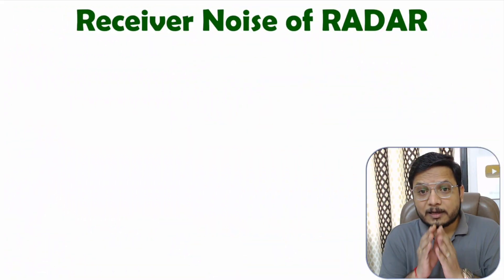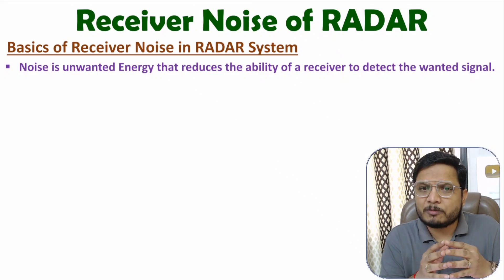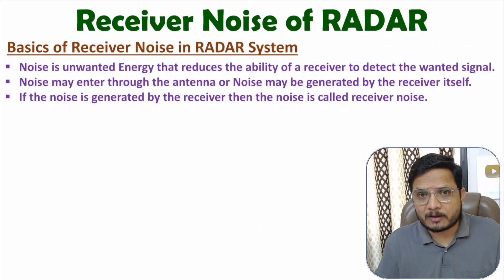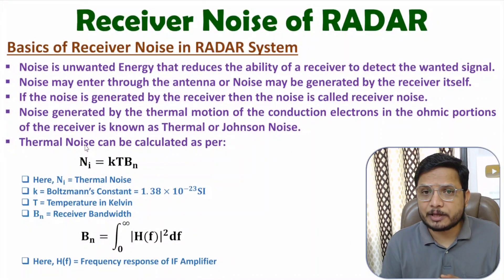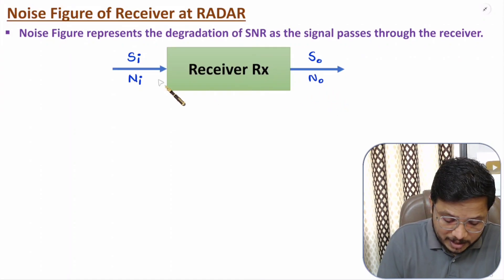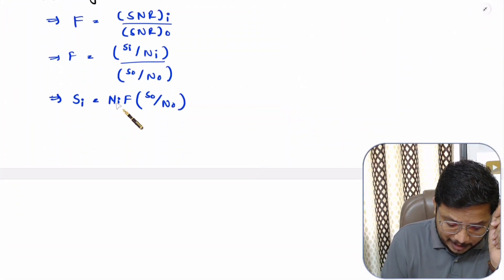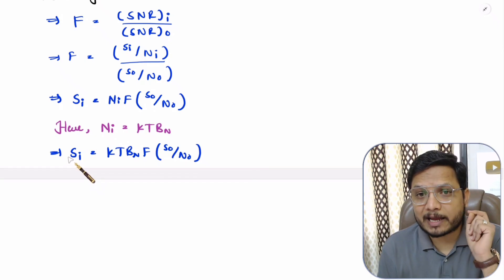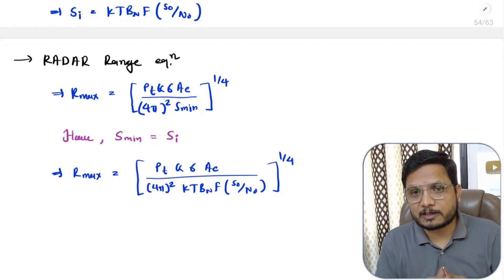Receiver Noise of RADAR System (Basics, Noise Figure & RADAR Range) Explained | RADAR Engineering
Receiver Noise of RADAR System is explained with the following timecodes:

0:00 – Receiver Noise of RADAR System - RADAR Engineering
0:21 – Basics of Receiver Noise of RADAR System
3:38 – Noise Figure of Receiver at RADAR System
6:23 – RADAR Range with Receiver Noise

The following points are covered in this video:
0. RADAR Engineering
1. RADAR - RAdio Detection And Ranging
2. RADAR Range
3. Receiver Noise of RADAR System
4. Basics of Receiver Noise of RADAR System
5. Noise Figure of Receiver at RADAR System
6. RADAR Range with Receiver Noise